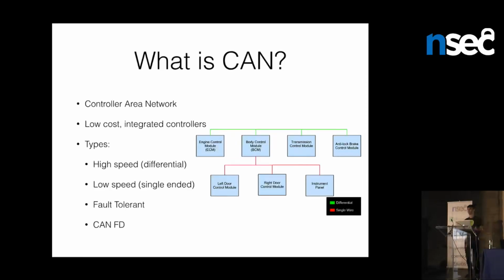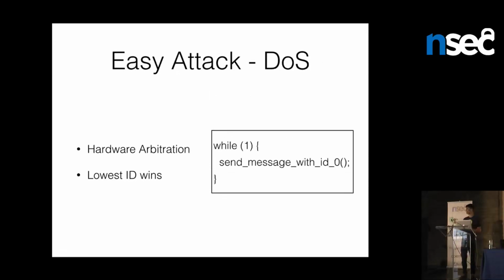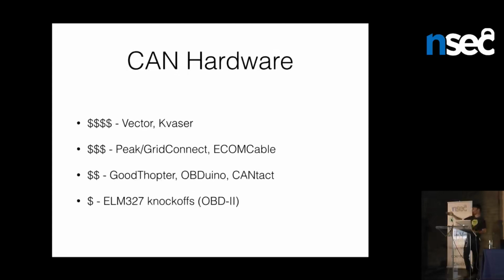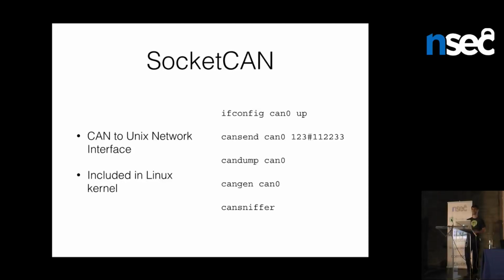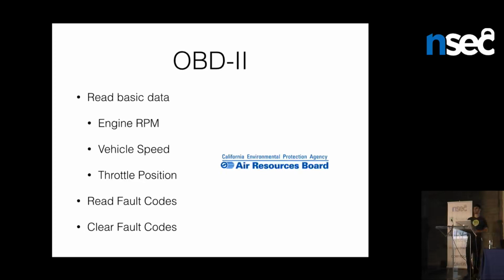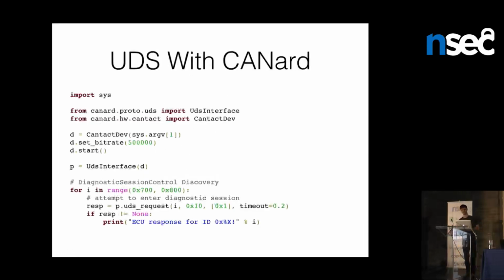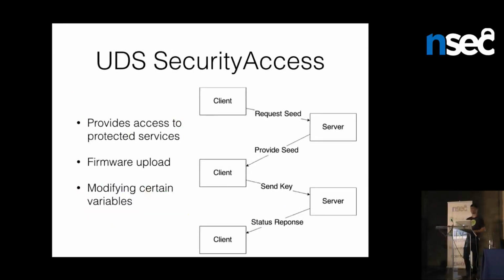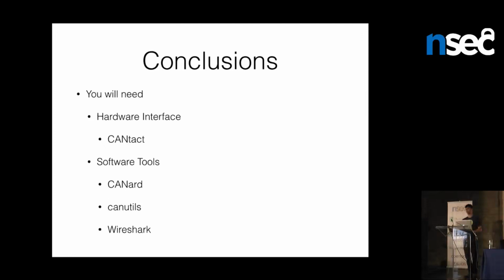NorthSec 2015 Eric Evenchick Hopping on the CAN bus